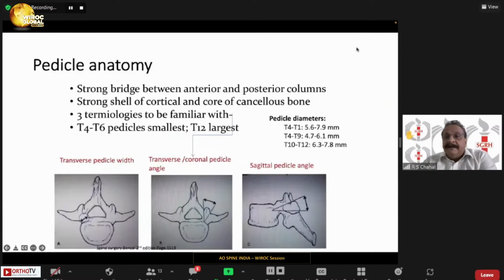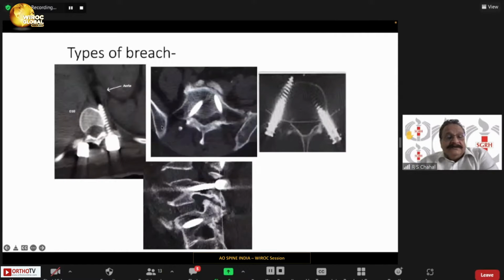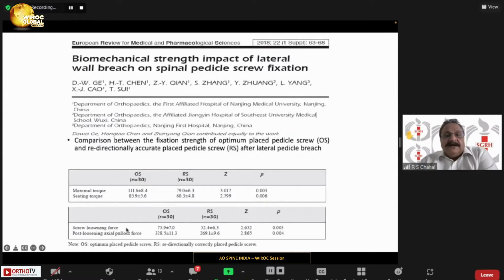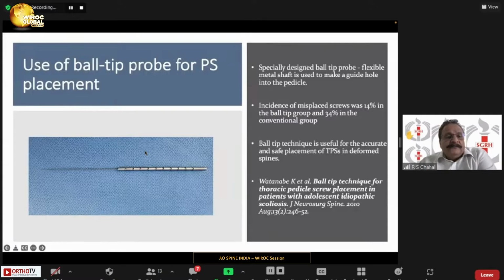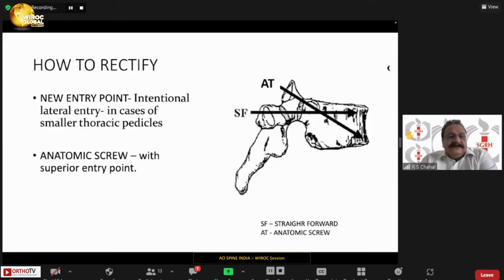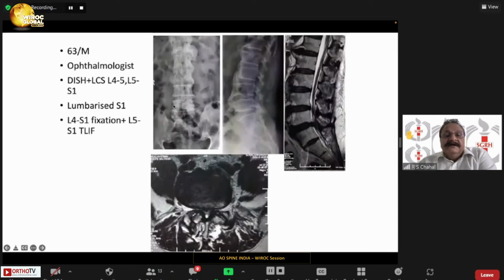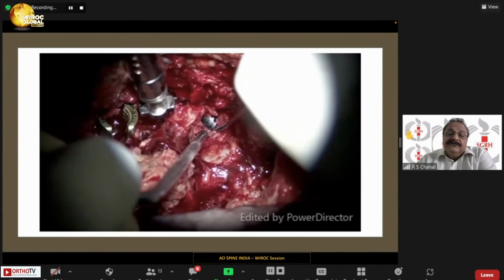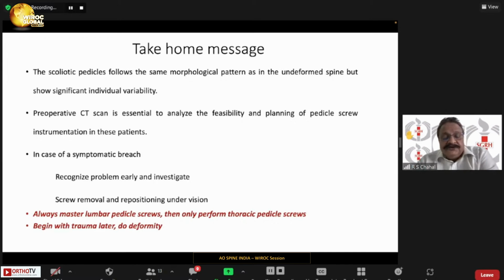Wiroc Global 2022 : Salvage options in a medial / Lateral Burst screw - DR. R S CHAHAL